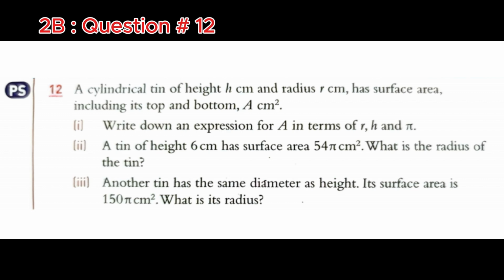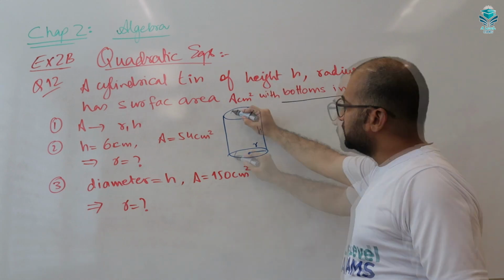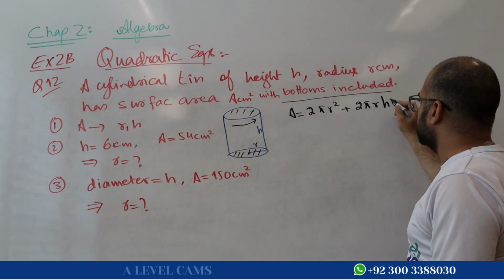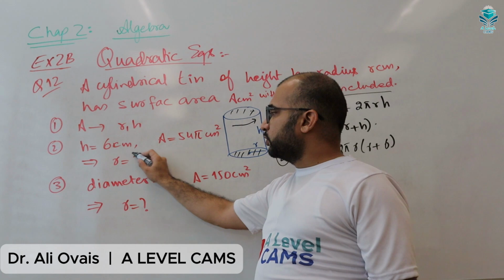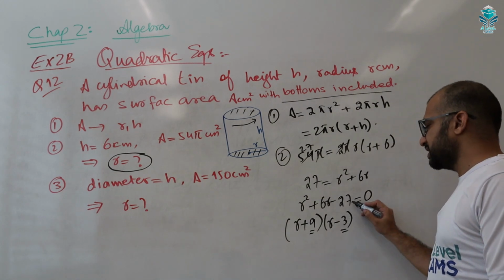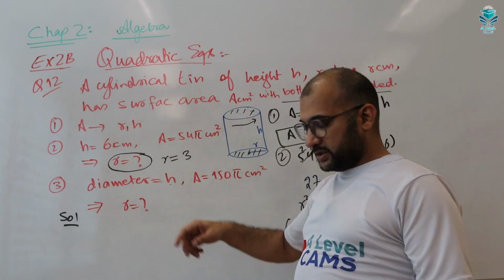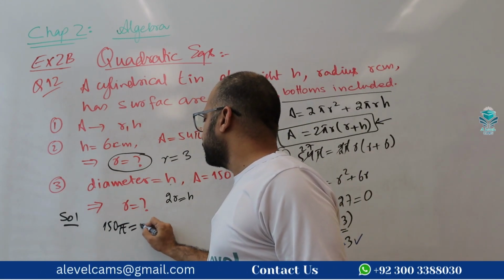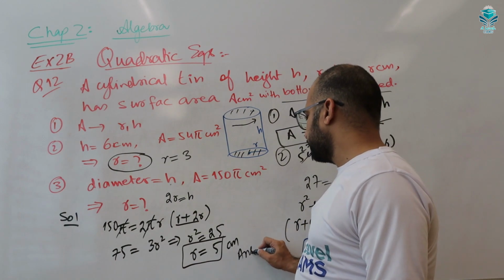CAIE, cylindrical Tin, Surface Area, Radius of Tin, alevel cams alevelcams 2B Q12, Sophie Goldie, P1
The purpose of this video is to provide the precise and core idea to the CAIE Pure Mathematics 1 or P1 to AS and A level students. In this lecture on Ex 2B Q1, 3, 4, 8 of Pure Math 1, I will describe briefly about the factorization, factorization of quadratic expression on You Tube channel alevelcams or alevel cams. I follow the book Sophie Goldie by Hoder Education. I will cover the syllabus 9709 Paper 1 or Pure Mathematics 1. Online tutorials will be arranged for your convenience. The topicals and the conceptual supporting questions for every topic of P1, P2, P3, FP1 and FP2 will be uploaded on demand and on regular basis. Mostly exercises are solved from the topicals, past papers and from the books of the writer Sophie Goldie, Rose Jewell and Jean-Paul Muscat by Hodder Education. To the preparation for better results and secure admission in international standard universities follow @ALEVELCALS.
My academy ALEVELCAMS for O/A levels students is near Adil Hospital on main boulevard DHA, where we also guide students for SAT /NET /NTS /GRE /ECAT /PIEAS / GIKI/AKU/MDCAT/HAT etc.
Question 1: A cylindrical tin of height hcm and radius r cm, has surface area, including its top and bottom, A cm^2.
 Write down an expression for Ain term of r, h, π
 A tin of height 6cm has surface are 54π cm^2. What is the radius of tin.
Another tin has the same diameter as height. Its surface area is 150π cm^2. What is the radius.